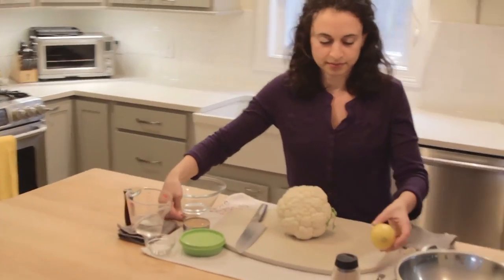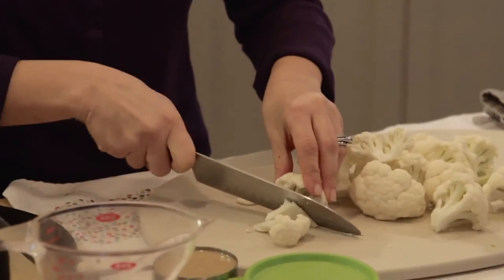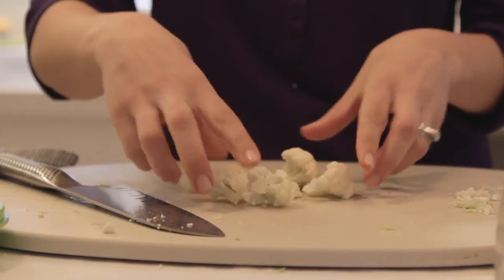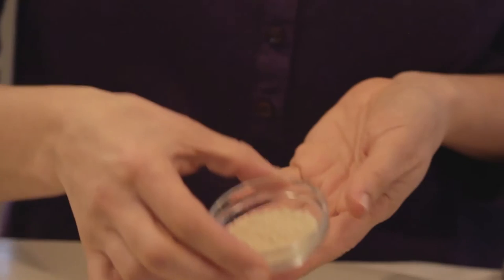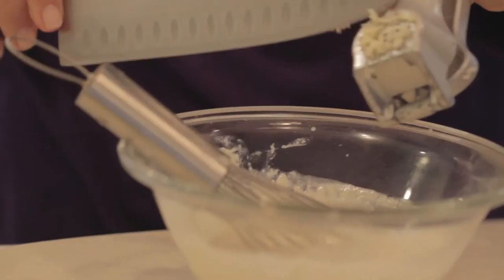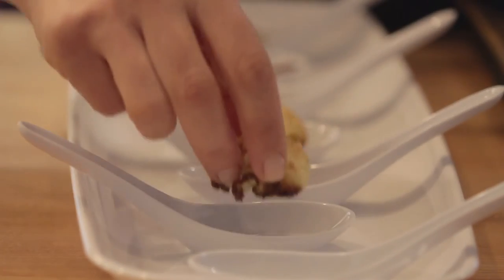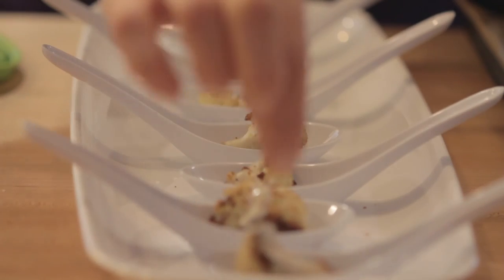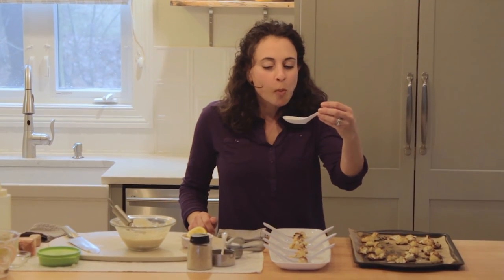Cauliflower HD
This is how a simple seasme seed can turn cauliflower into a delicious savory bite!